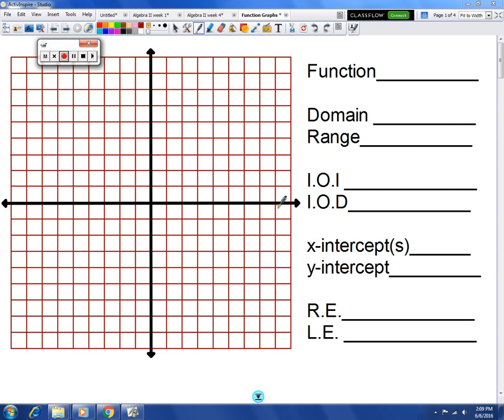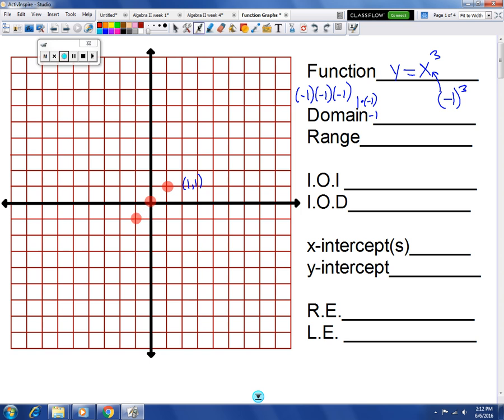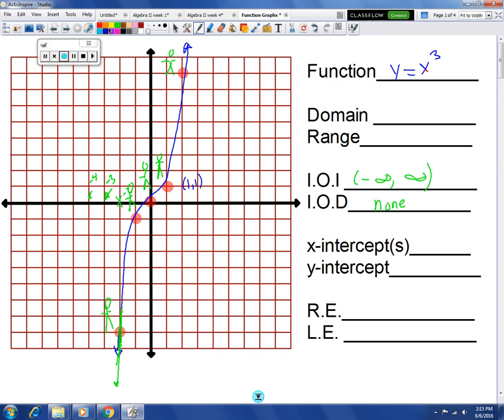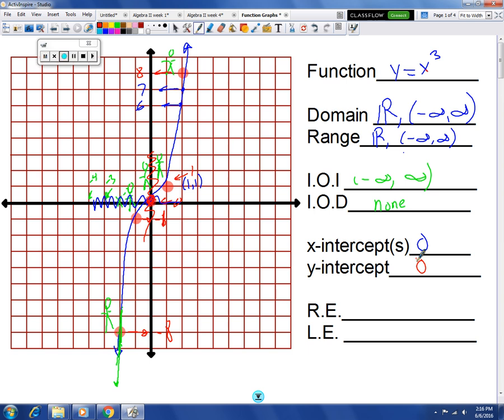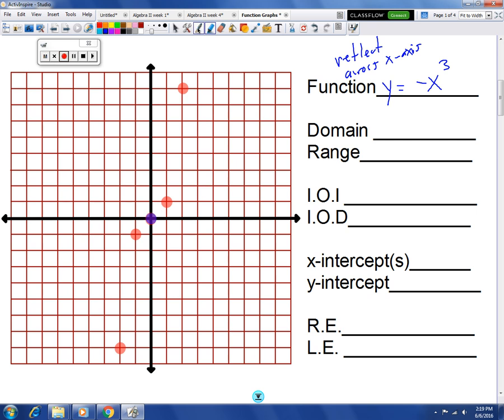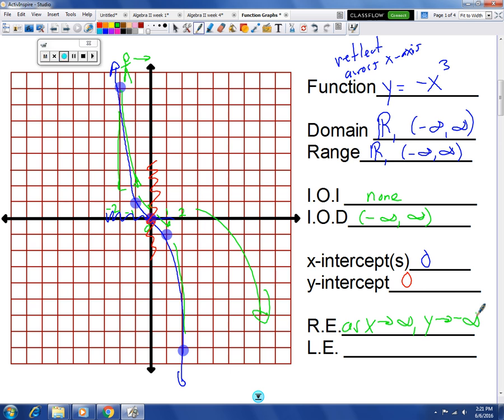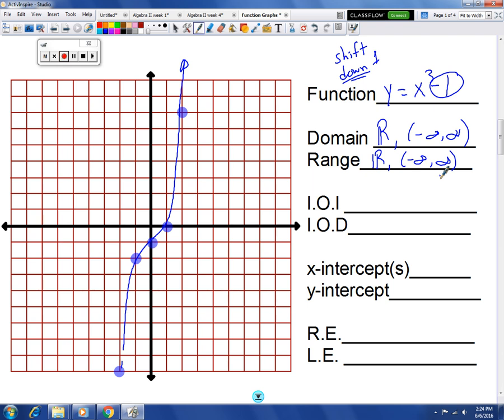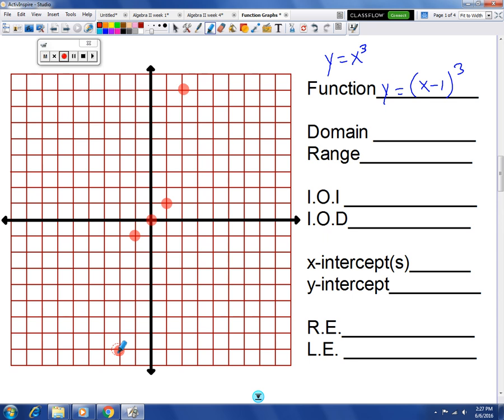Graph Cubic functions